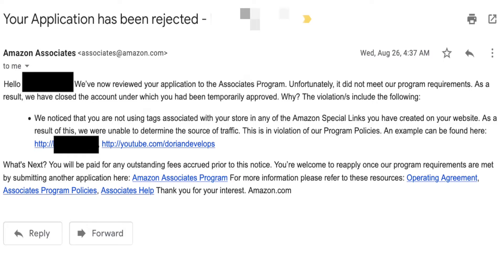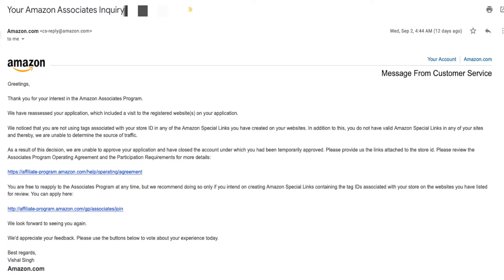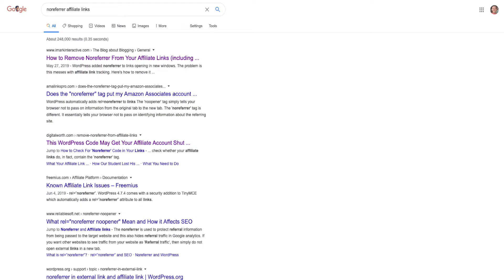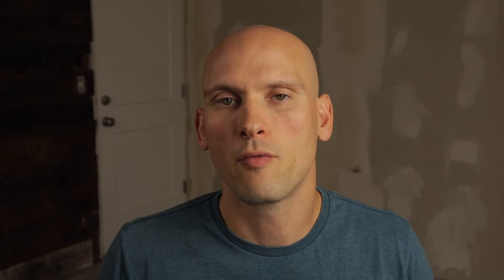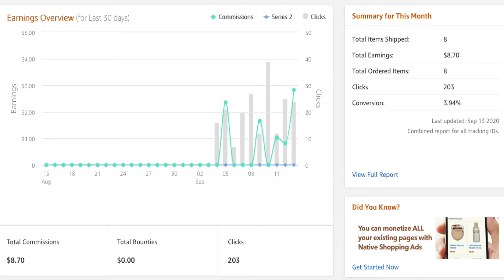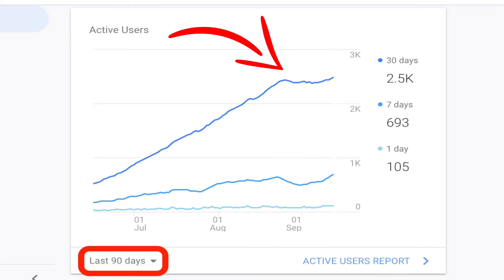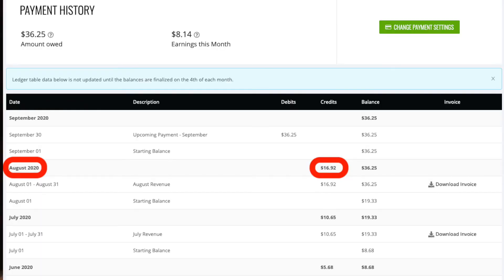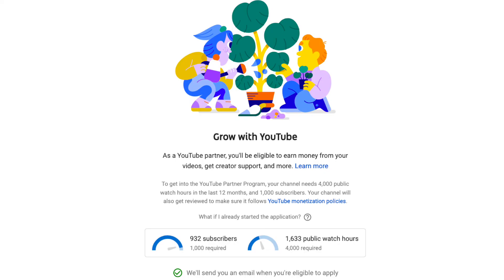Niche website update Month 7 // Pageviews and revenue